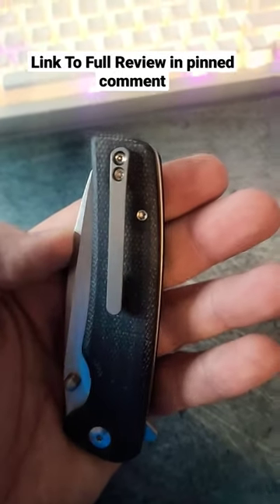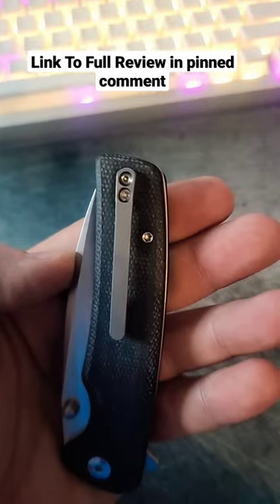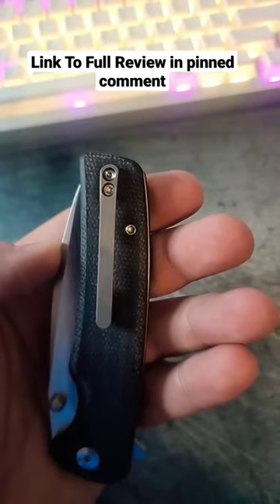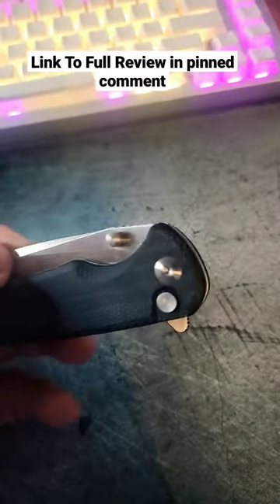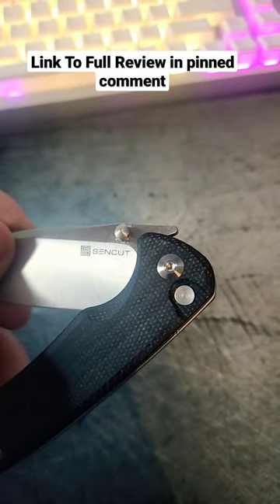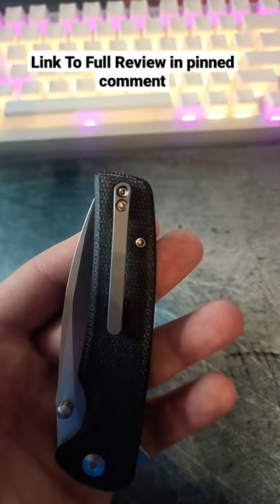If the Civivi Ti clip doesn't fit, try different screws